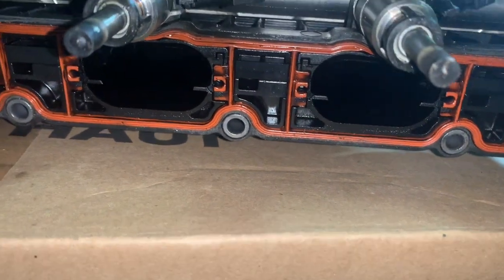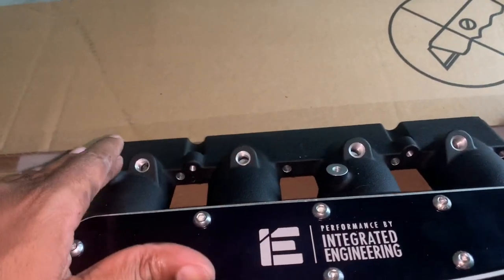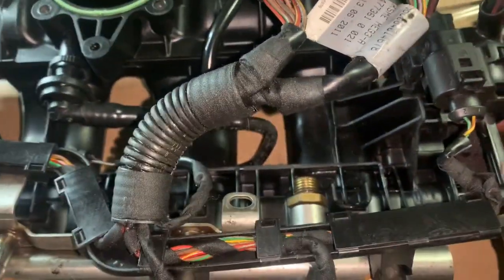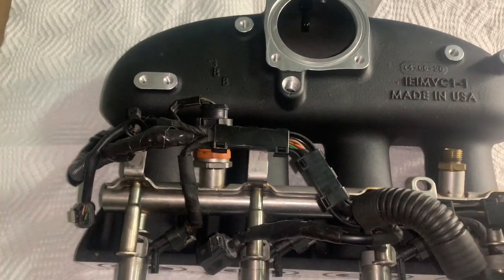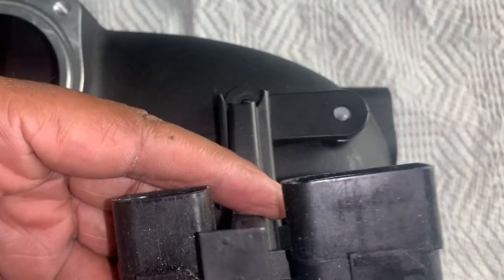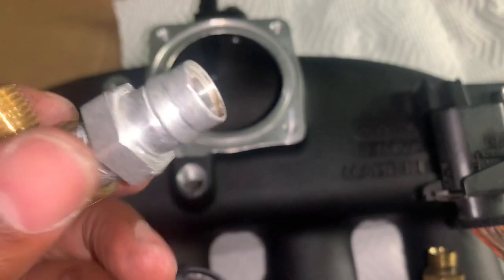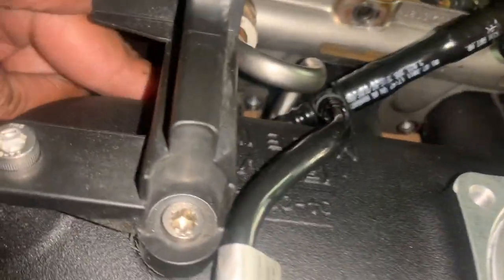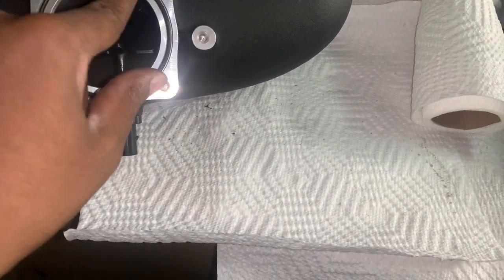Audi / VW (Crazy Horsepower) IE intake manifold Install | First Start Up And Launch Tfsi Fsi B7/B8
This video will show you how i got more TORQUE and HORSEPOWER , and How to install An IE Intake Manifold (Intergraded Engineering) Step By Step . Watch entire Video to find Out How you can do it Yourself

Audi S3/ Audi S4/ Audi S5/ Audi S6/ Audi S7/ Audi S8 Audi Rs3/ Audi Rs4/ Audi Rs5/ Audi Rs6/ Audi Rs7/ Audi Rs8/Audi Q5/Audi Q7/Audi Q8/Audi R8/Audi ttrs/Audi tt/Audi Avant

hidden features @Integrated Engineering LLC. @BGEMINI RECORDS @Bruce Custom Motors ​